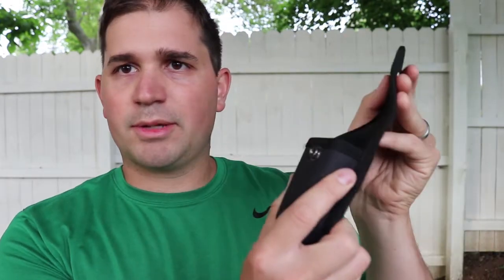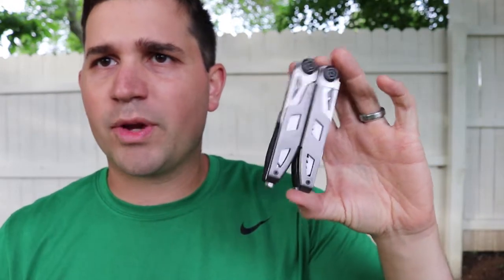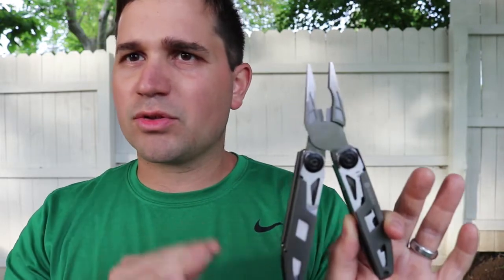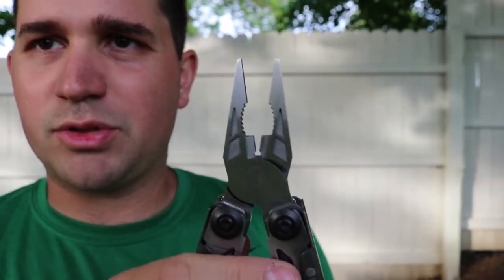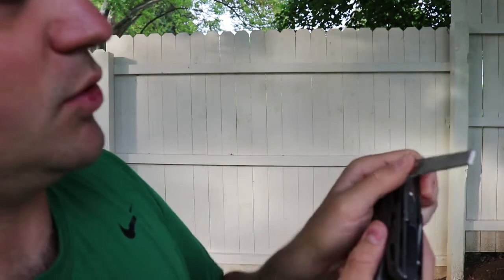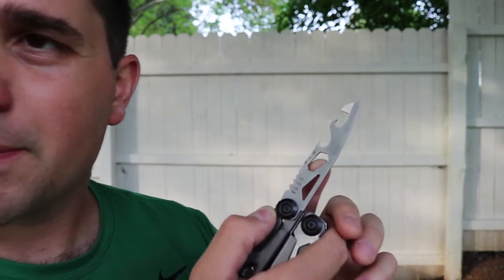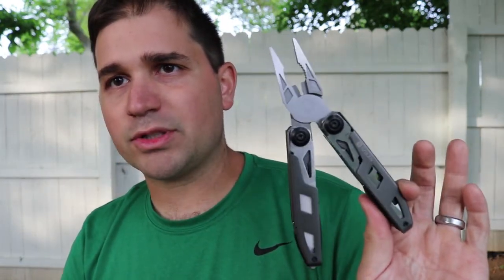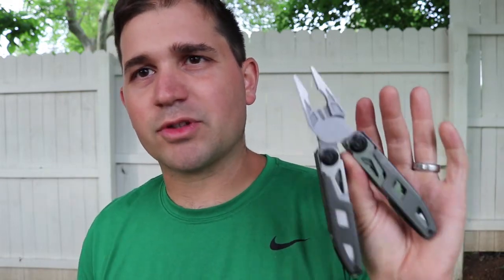Bibury Titanium 18-in-1 Multitool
I was approached by Bibury to do a small review on their Titanium 18-in-1 multitool.  For the price this is a very good product.

LINK TO THE ITEM